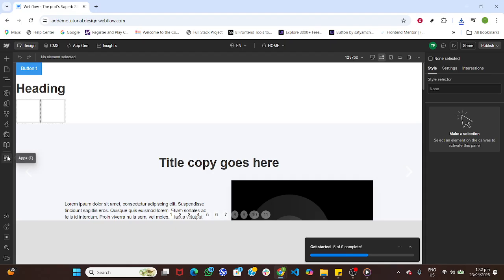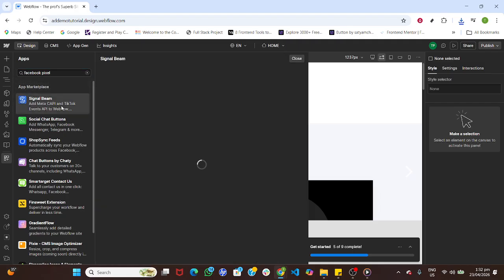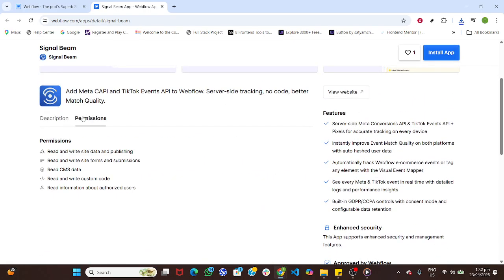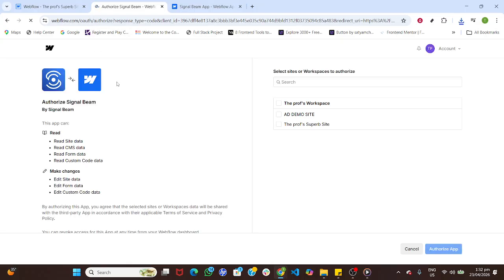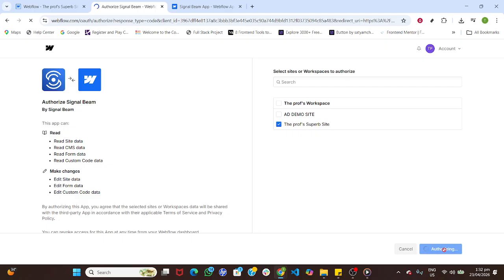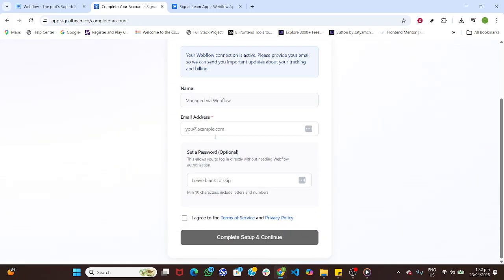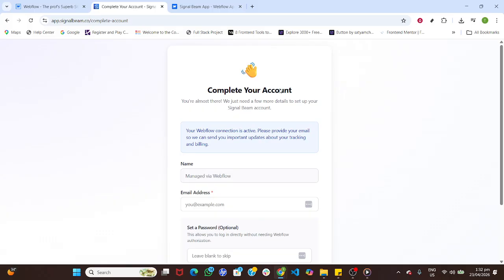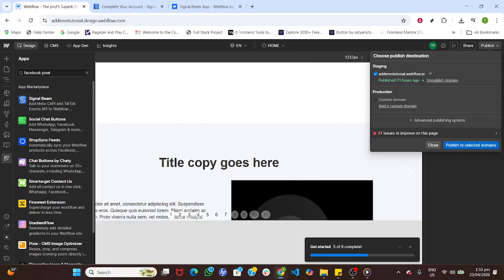How To Setup Facebook Pixel On Webflow (Easy Guide)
In this video, we discuss how to set up Facebook Pixel on Webflow using the Signal Beam app, streamlining your webflow facebook pixel setup for reliable server side tracking. This guide covers the complete pixel integration on Webflow, helping you with webflow analytics and conversion tracking, and showing how to test with the Meta Pixel Helper. The process ensures consistent webflow tracking for your advertising campaigns.

00:00 Introduction
00:27 Open Apps Dashboard
00:36 Search Signal Beam
00:44 Review Signal Beam App
00:59 Check App Permissions
01:13 Install Signal Beam
01:21 Authorize Signal Beam App
01:46 Complete Your Account
02:13 Publish Your Webflow Site
02:29 Consider Privacy Rules